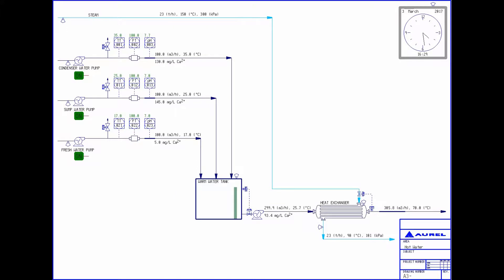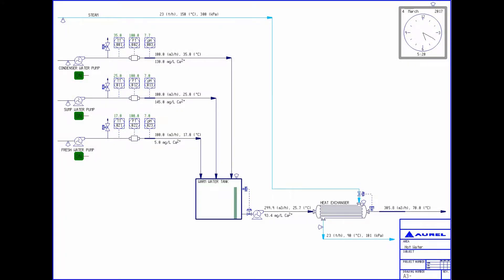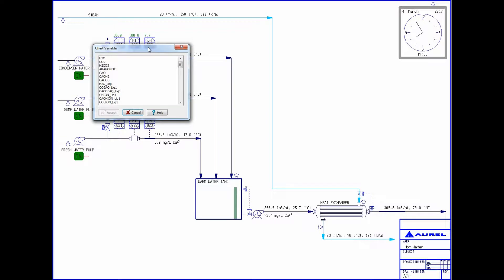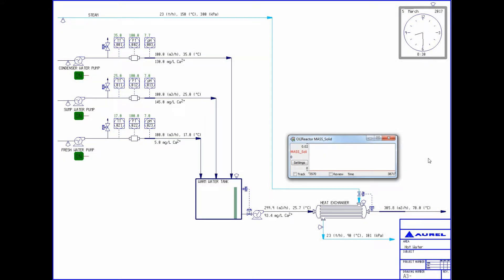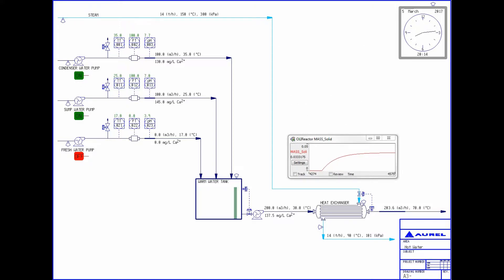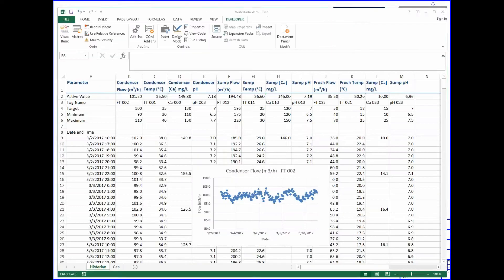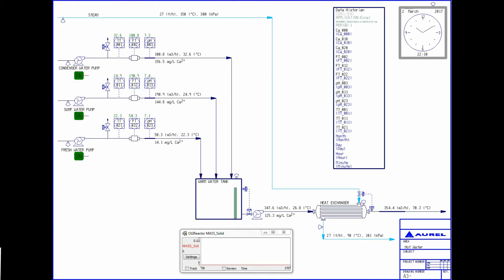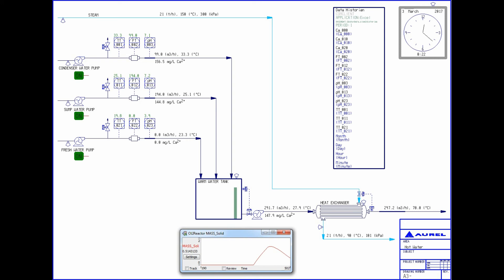Predicting Scaling using CADSIM Plus and OLI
Using OLI and CADSIM Plus to predict scaling in a heat exchanger fed by multiple different water sources. First, the simulation is used to predict how long it will take for scaling to occur given a change in operation. Second, a historical data set is used to predict if scaling may have occurred during previous operation.